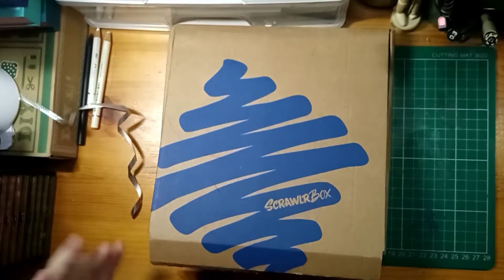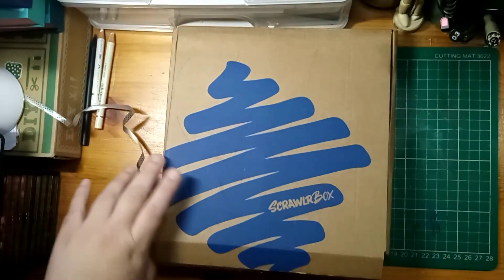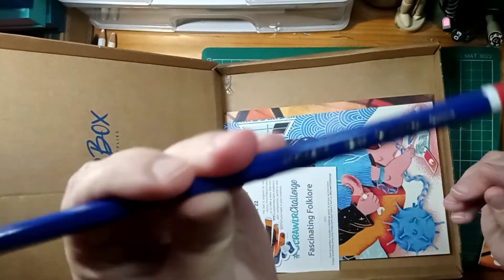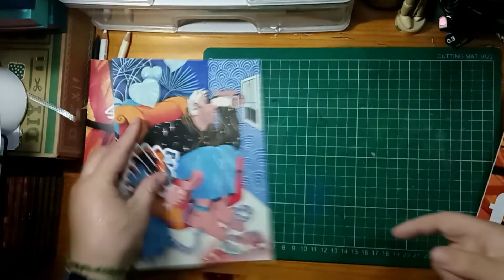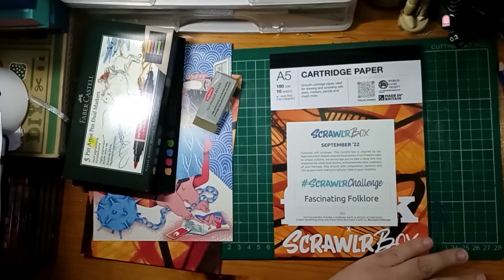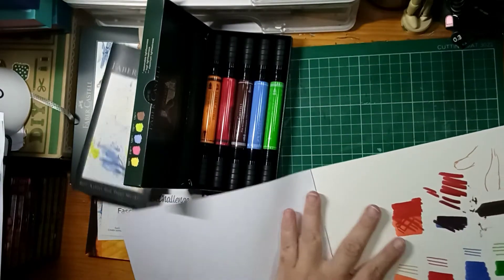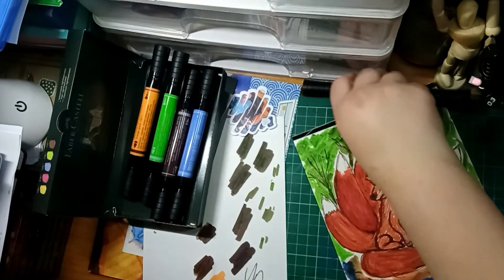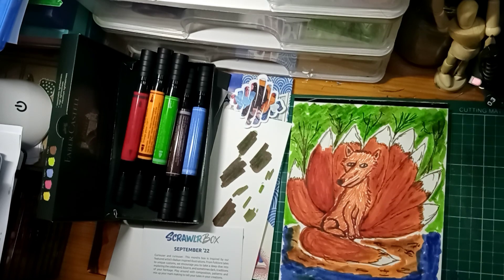September 2022 Scrawlrbox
Here is my go at this month's scrawlrbox scrawlrchallenge.

An interesting month.